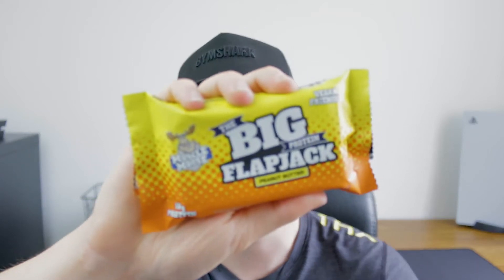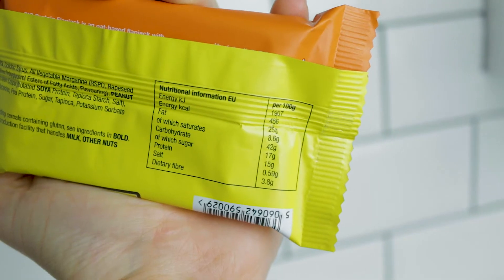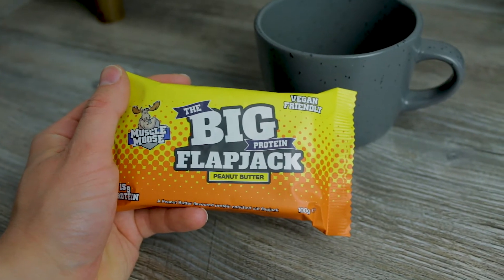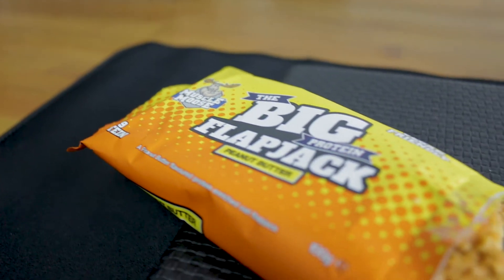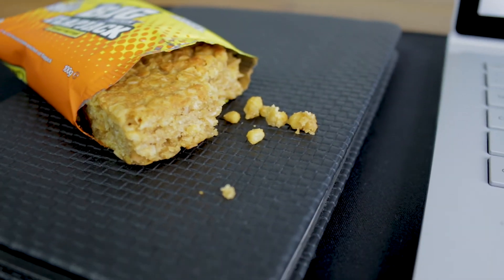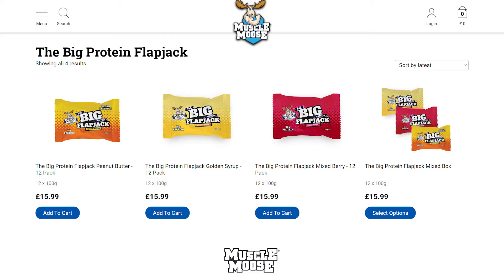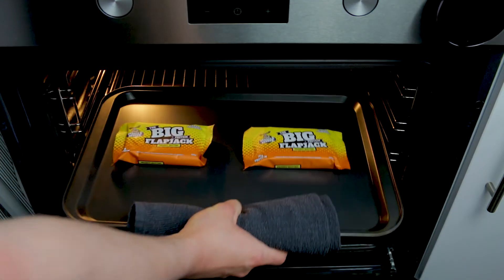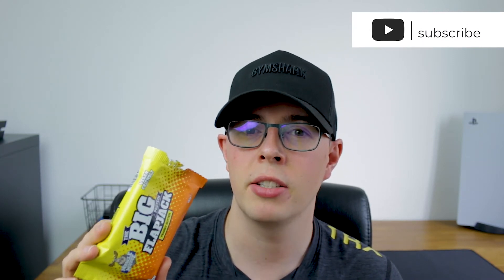Could this Protein Flapjack be BETTER than Homemade? | The Big Protein Flapjack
Homemade protein flapjacks can be hard to make and take away valuable time from your day. Could these high protein flapjacks from Muscle Moose be the time saving, grab and go protein product we all want and need?

Check out my review of The Big Protein Flapjack Peanut Butter flavour to see if I think this product is worth adding to your snack box.

If you liked this shorter review video let me know as I think I'd like to create a YouTube series centred around shorter review videos that are easy to consume (yes, pun intended).

*Graab what?*
I'm Tom and my channel is all about healthy snacking. I review, criticise & praise all types of healthy living products I can get my hands on. I work for a nutritional vending company giving me exposure to these healthy snacks on a daily basis, combine this with my passion and interest in health & fitness and Graab is born.

I'm often asked questions relating to health snacks regularly and I wanted to create a space where I can share my answers, thoughts & opinions on these products to help you make better-informed purchasing decisions and not feel bad about your snacking habits. We all love a good snack in the community, join the club!

If you have any questions about a health-conscious snack I've reviewed or you have a product in mind that you want me to review then leave a comment below or reach out to me through Instagram [link is above].